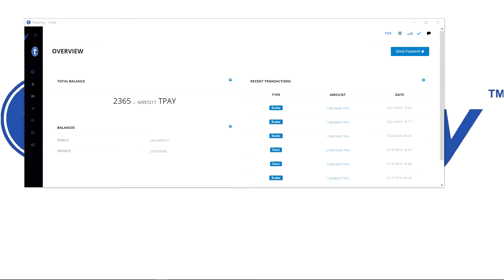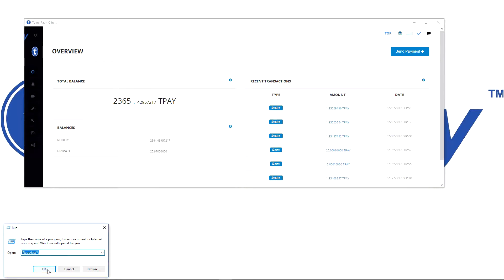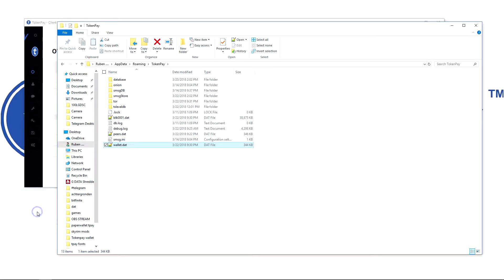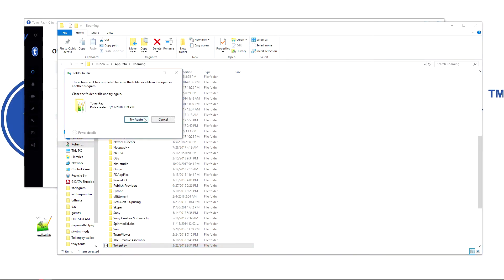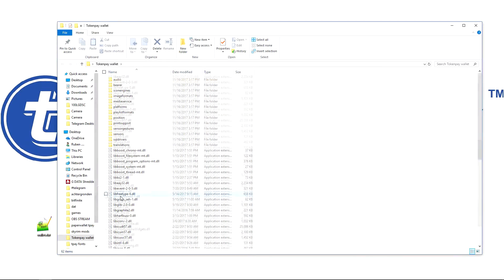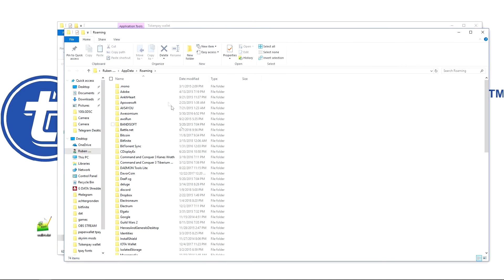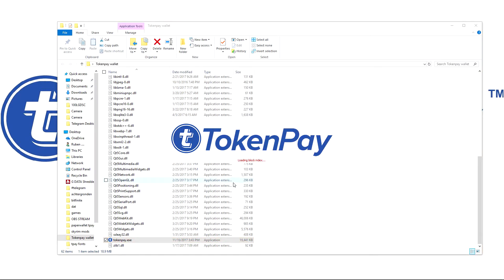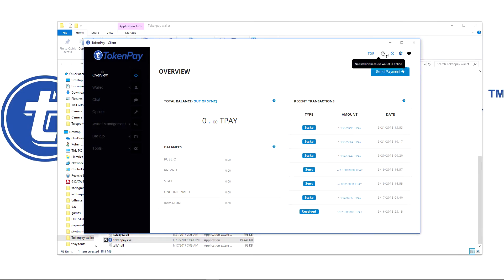TokenPay l Syncing troubleshoot tutorial (wallet.dat)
This video troubleshoots the issue of a non syncing wallet, and what to do if this is the case.

TPAY WHITEPAPER
TokenPay.com/whitepaper.pdf

TOKENPAY WEBSITE
TokenPay.com

TokenSuisse.com

TOKEN GAMING
TokenGaming.com

Youtube.com/TokenPay

Reddit.com/r/tpay/